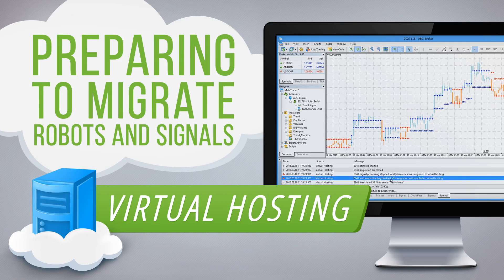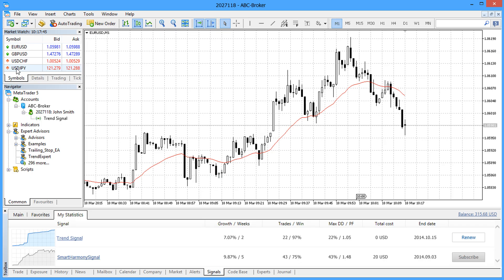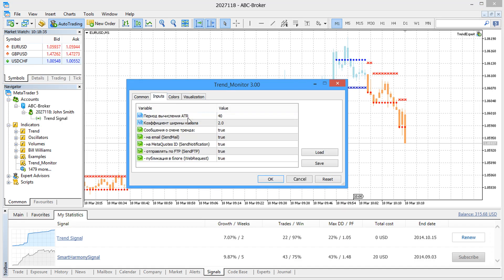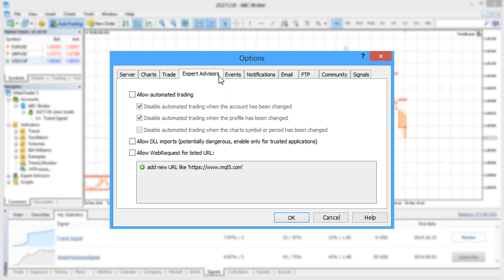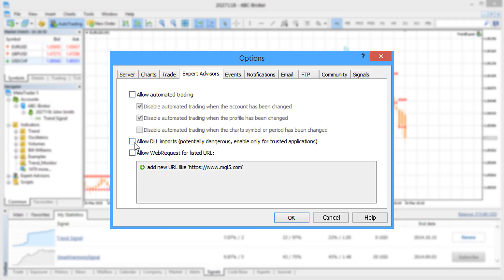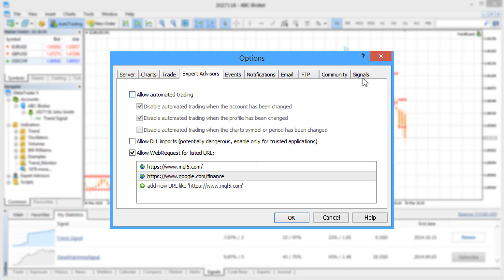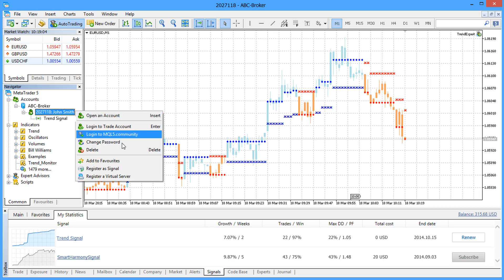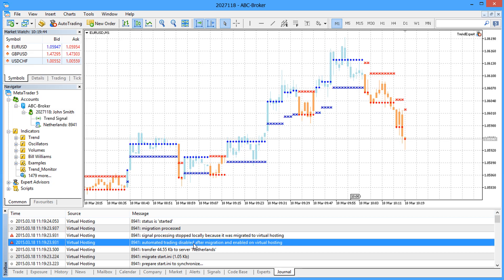Preparing to Migrate Robots and Signals to your Virtual Hosting in MetaTrader 4/5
How to setup a trading environment, in order to execute your trading robots and signals on a MetaTrader virtual platform for 24 hours a day?